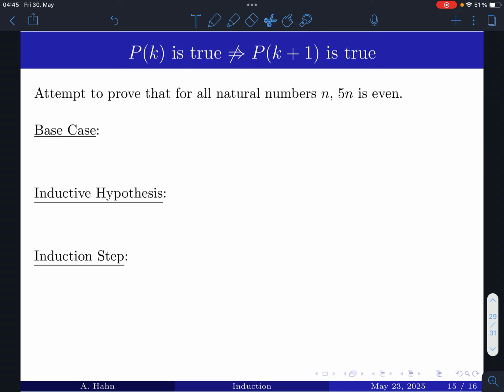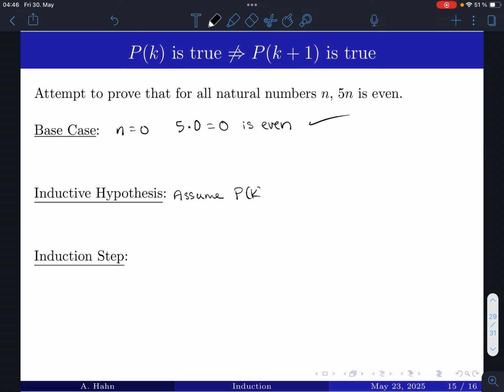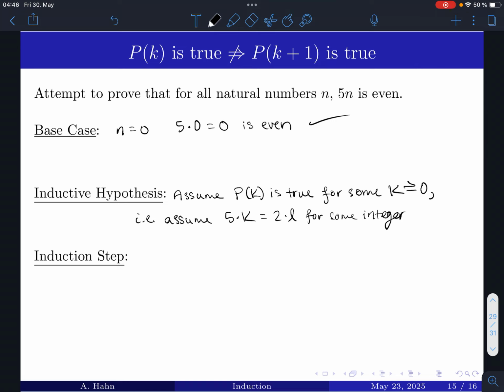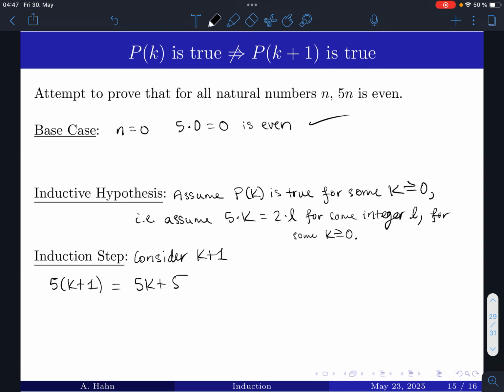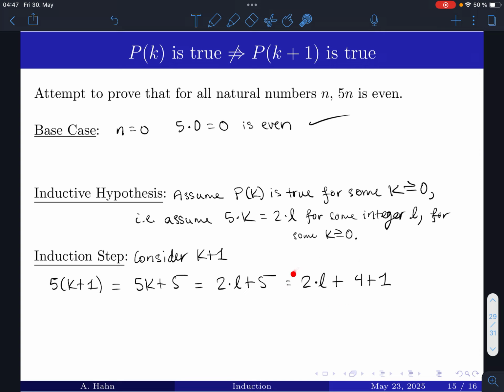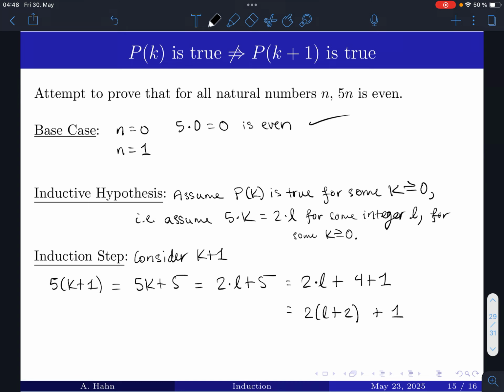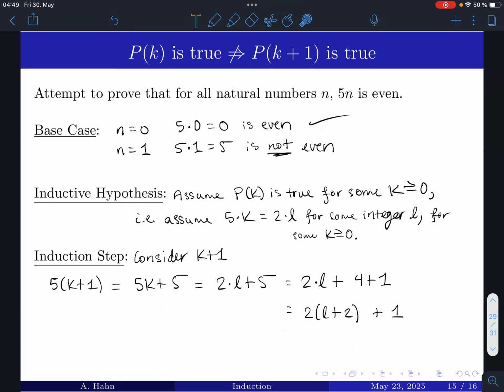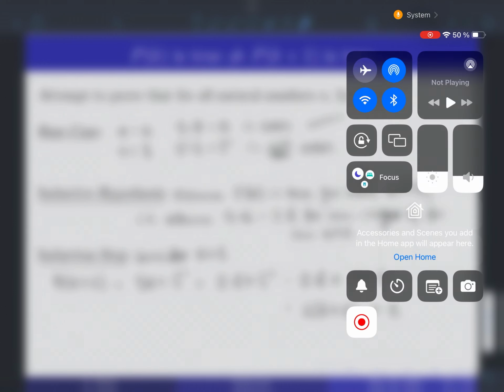More About Induction Example 2